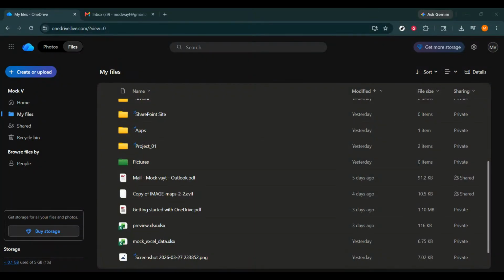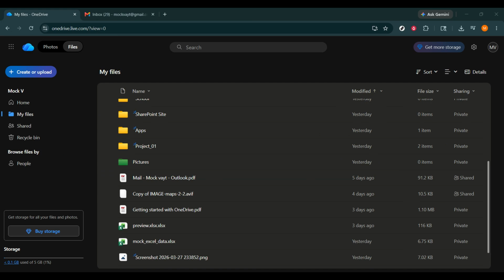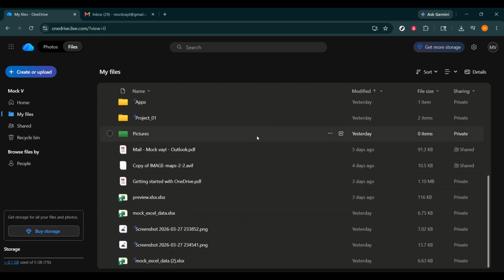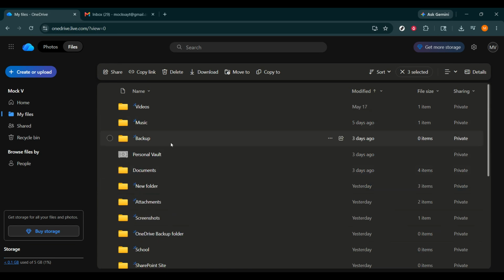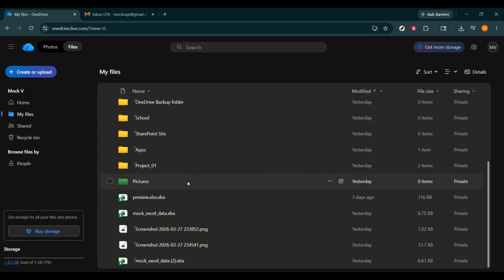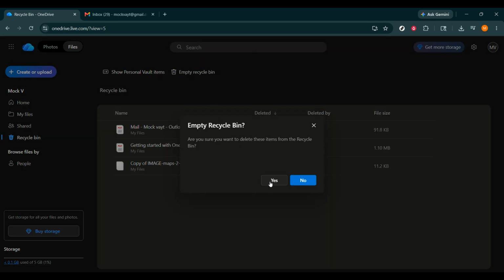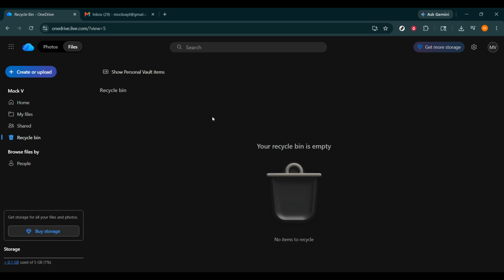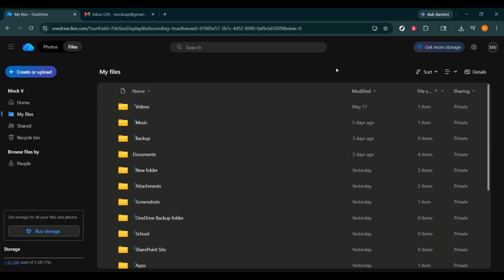How To Empty OneDrive Storage (Easy Step-By-Step Guide)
Learn how to empty OneDrive storage step by step, delete files, and permanently clear space by emptying the recycle bin. This simple tutorial helps you free up OneDrive storage quickly and safely.

🕚Timestamps:
0:00 Introduction
0:19 Open OneDrive and Sign In
0:41 Go To My Files
1:04 Select Files And Folders To Remove
1:31 Delete The Selected Items
1:49 Open The Recycle Bin
2:08 Empty The Recycle Bin
2:30 Confirm Deletion And Free Up Space

✍️What You'll Learn In This Video:
• How To Open OneDrive And Access Your Files
• How To Select Files And Folders To Delete
• How To Move Items To The OneDrive Recycle Bin
• How To Permanently Empty The Recycle Bin
• How To Free Up OneDrive Storage Space Fast
• How To Find Large Files Taking Up Space
• How To Safely Clear Cloud Storage Without Confusion

💡Pro Tips:
• Check the recycle bin after deleting files, because storage may not free up until it’s emptied.
• Sort files by size to find the biggest space hogs first.
• Back up anything important before permanently deleting it.
• Refresh OneDrive if the storage number does not update immediately.